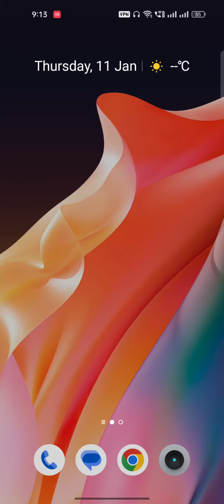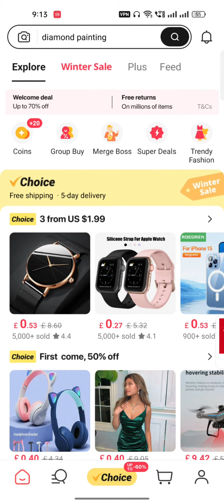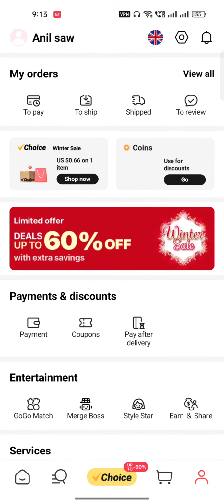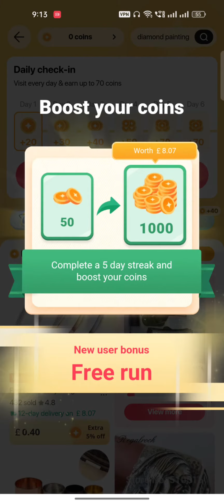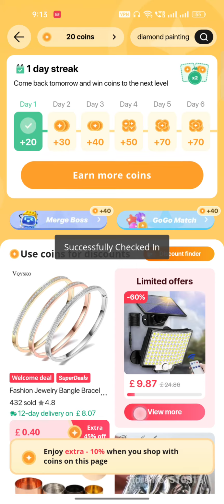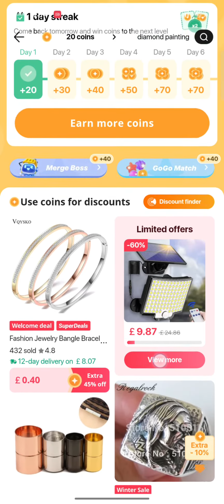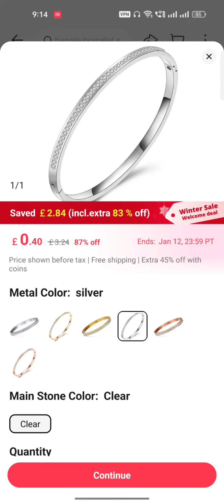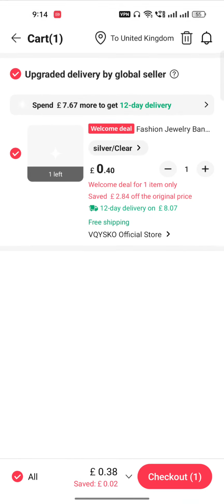How to Use Coins on AliExpress(2024)